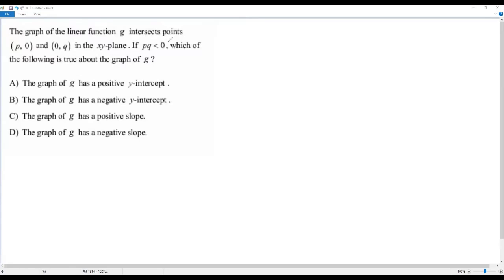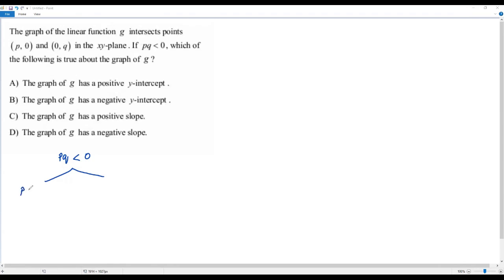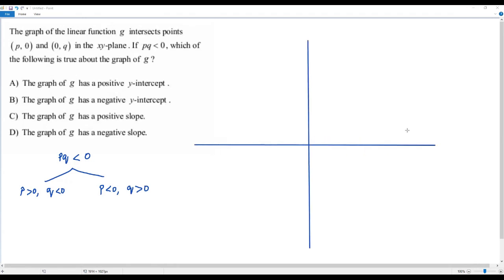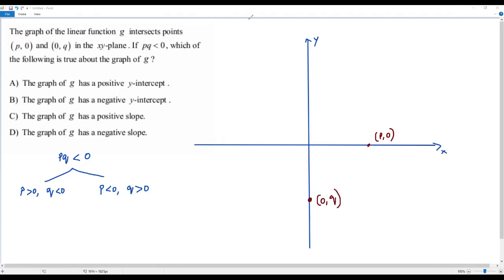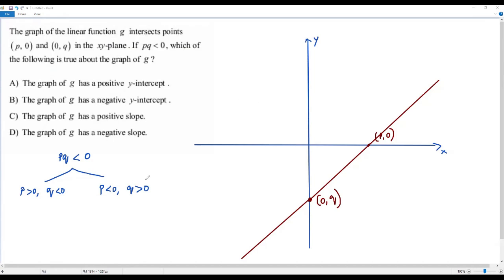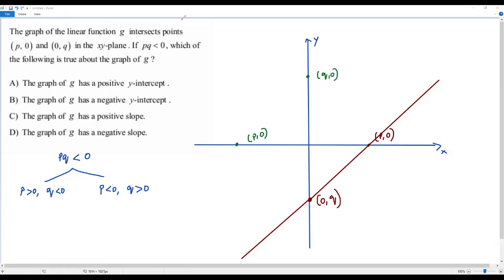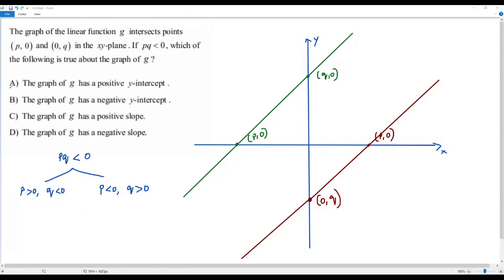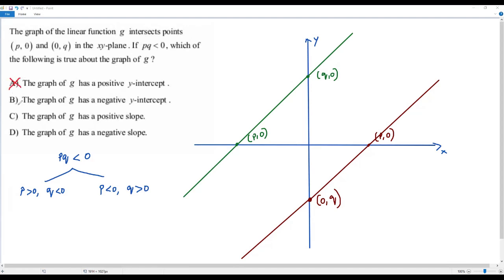SAT Math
The graph of the linear function g intersects points (p, 0) and (0, q) in the xy-plane. If pq is less than 0, which of the following is true about the graph of g?

A)  The graph of g has a positive y-intercept.
B)  The graph of g has a negative y-intercept.
C)  The graph of g has a positive slope.
D)  The graph of g has a negative slope.